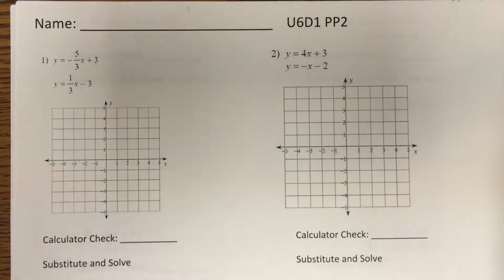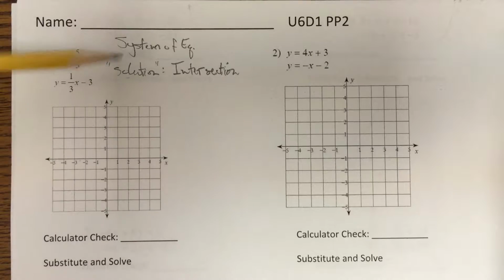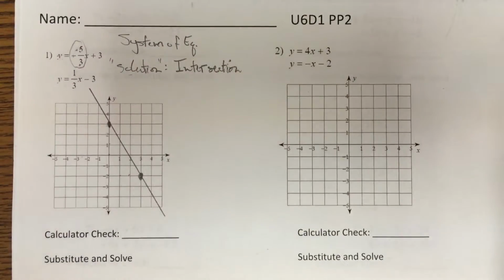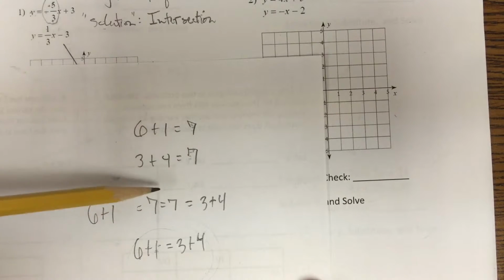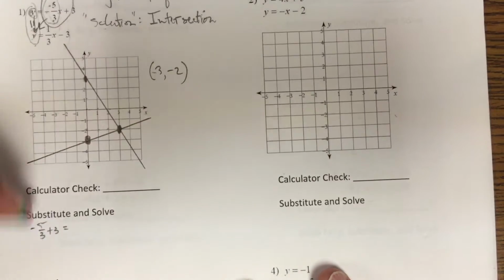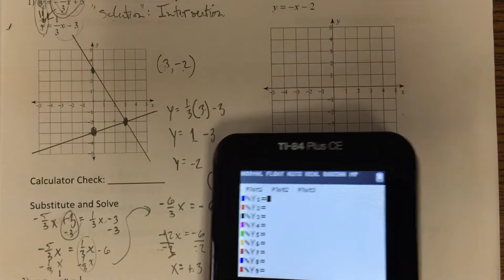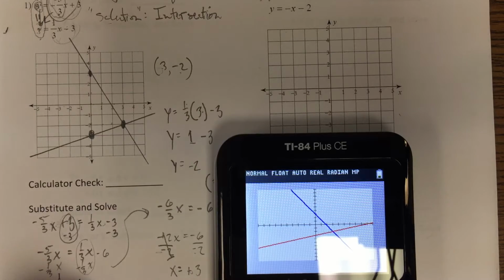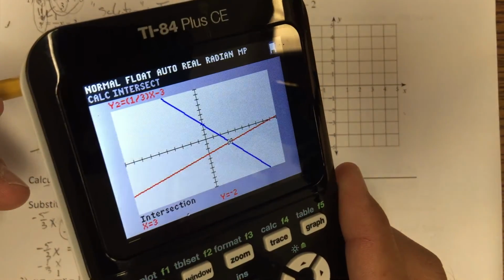U6D1V2 Part 1